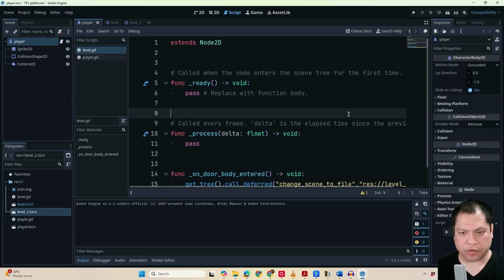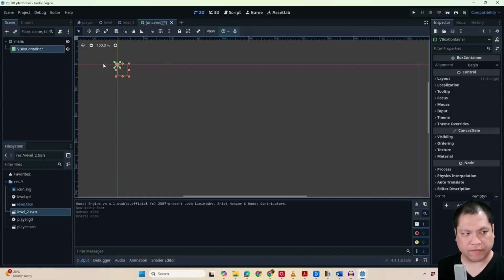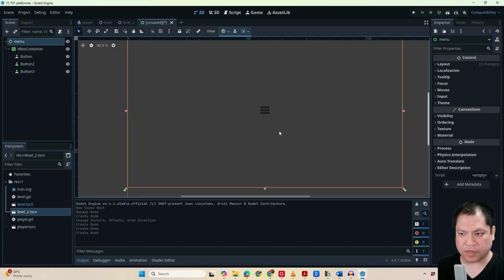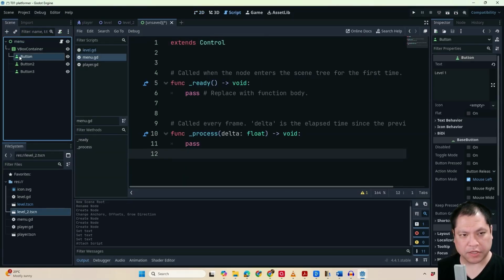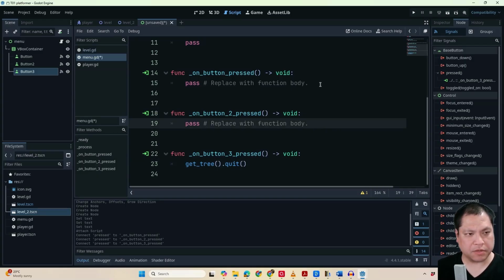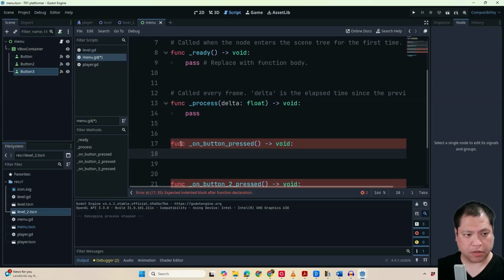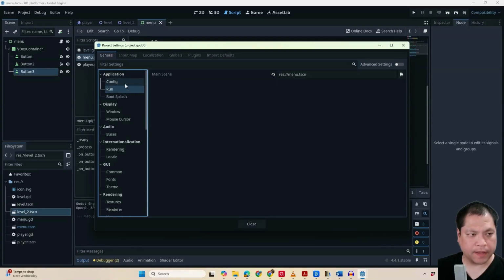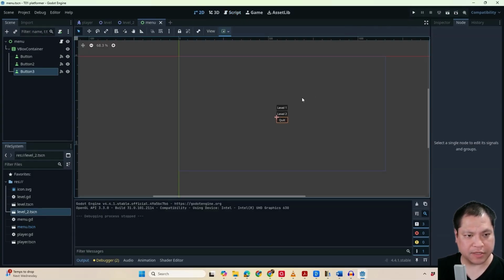Godot T10 Menu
This is a video about T10 Menu

00:00 T10 Menu